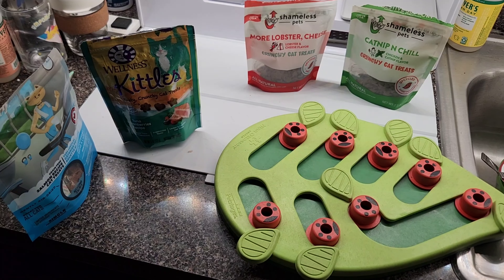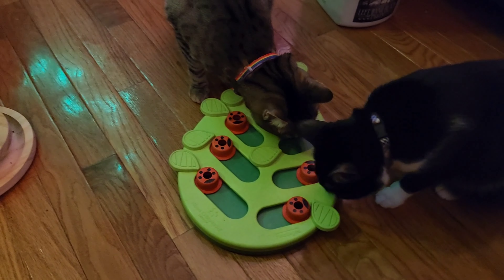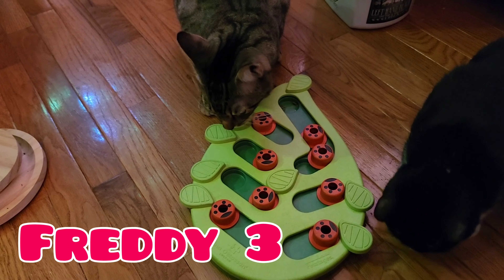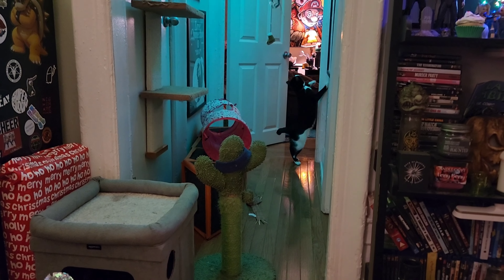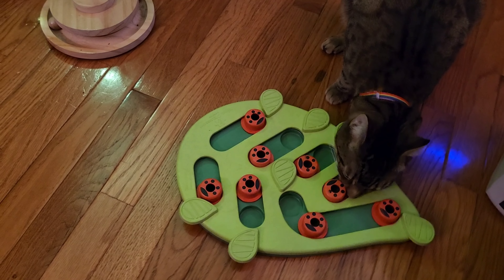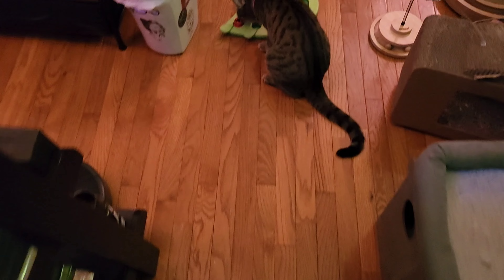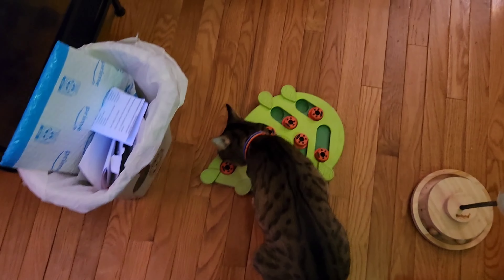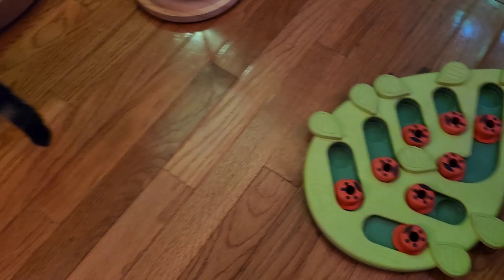Cat Takes A Play Break 😻 Max tabbycat & Freddy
Cats Mad Max Fury-Road and Freddy Furiosa are best friends. They love to battle for treats!

😽Cat Stats🙀
Max ♂️
Tabby 📑
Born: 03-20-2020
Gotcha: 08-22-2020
Crush: ‎@BilliSpeaks

Freddy ♀️
Tuxedo 🤵
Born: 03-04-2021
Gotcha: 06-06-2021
Crush: ‎@Floppycats 😻 ☑️